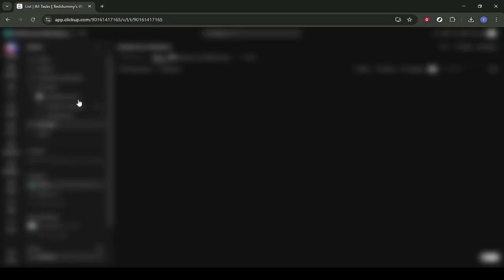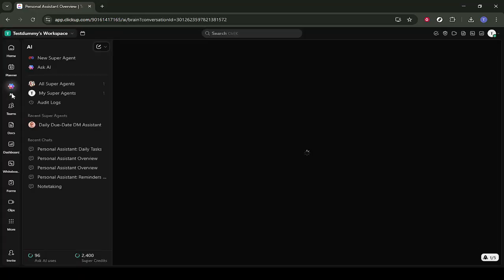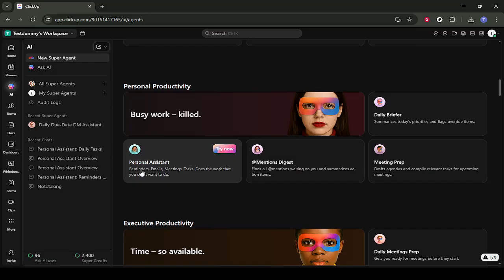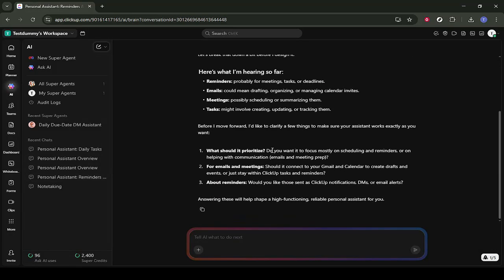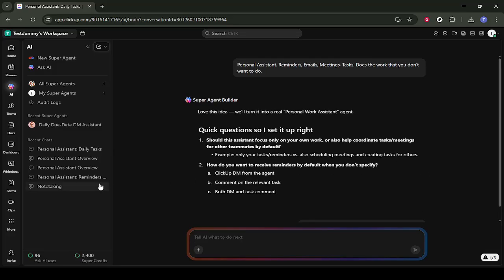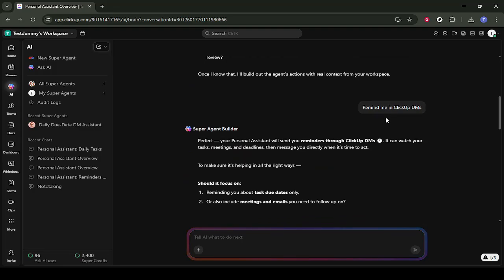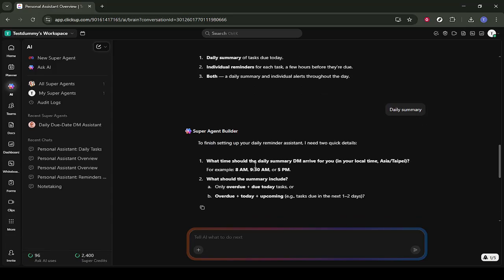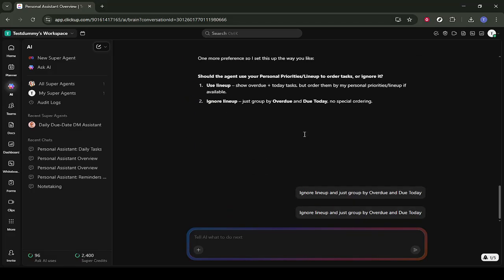How To Use Ai As Your Personal Assistant [2026 Guide]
In today's video we cover: ai personal assistant, using AI tools, AI for productivity, virtual assistant AI, tech for efficiency, personal AI guide, digital assistant tips, AI workflow optimization, smart assistant usage, AI in daily life, productivity with AI, AI applications, personal productivity tools, AI task management, automate tasks with AI, enhance productivity AI, AI for personal use, AI learning resources, technology for personal use

-Google Drive
-Google Meets
-Google Sheets
-Google Chrome
-Google Forms
-Google Gmail